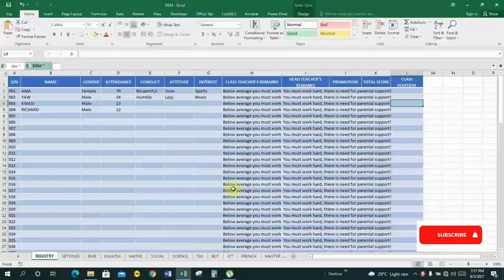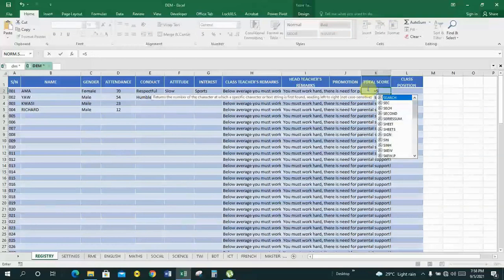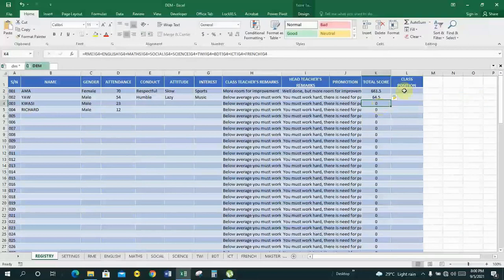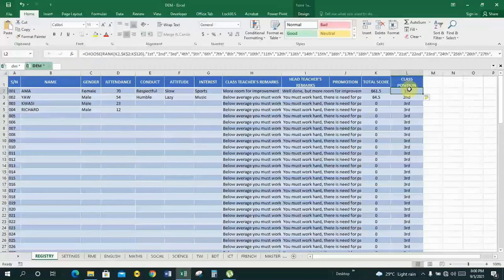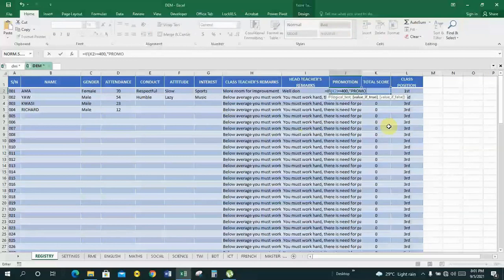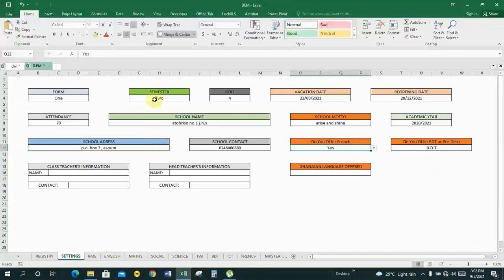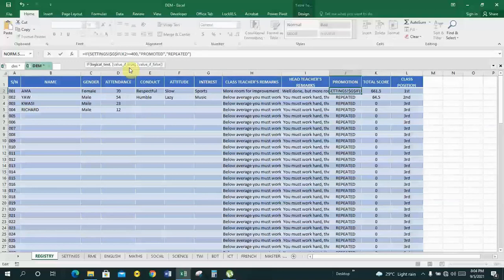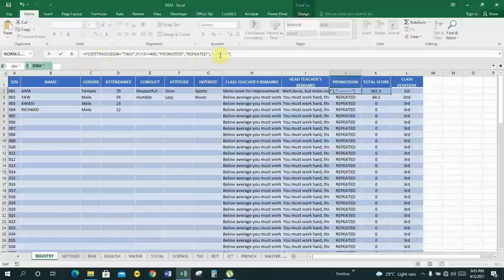MASTERSHEET PART 2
This is the continuation of the development of  SBA. Chat 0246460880 for help.